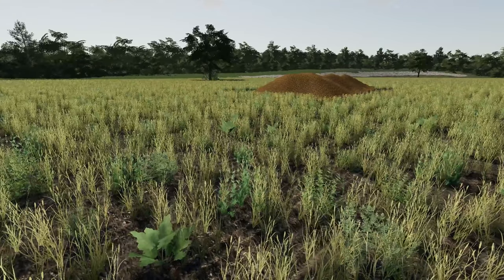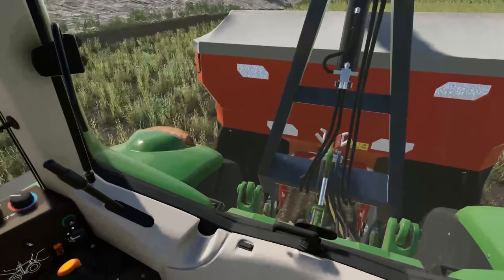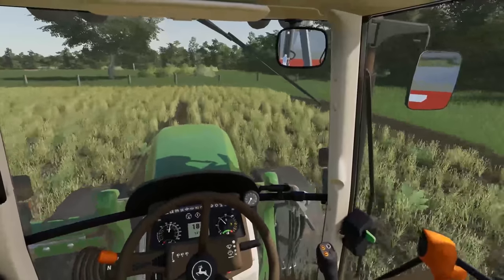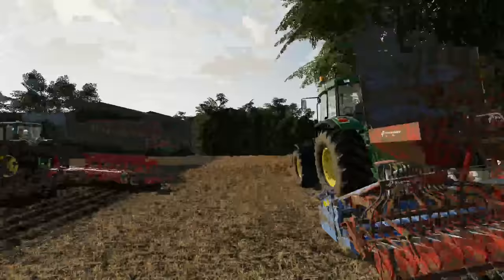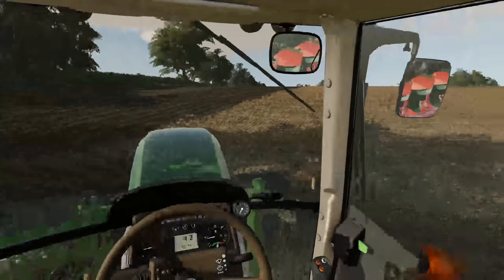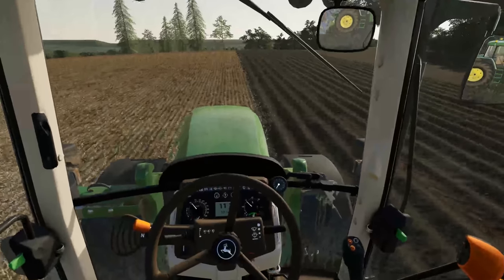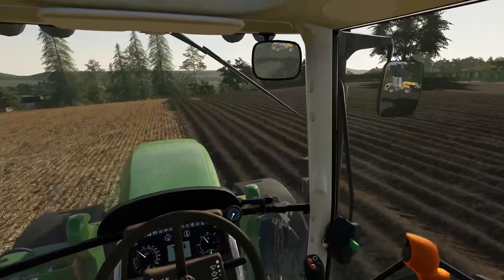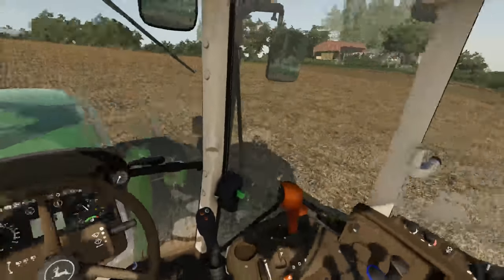MEADOW GROVE FARM - Fert, Plough & drill | Farming Simulator 19 Roleplay - ep18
We're back at Meadow Grove!

It's a day of growing today - hopefully! Frank is out putting some fert on to the early winter Barley, before turning his attention back to drilling new spring barley!

Don't forget to check out the Instagram page:@ S.F.T.N

A big thank you to Nathan 6930 for allowing me to use his updated map. Go and check him out on facebook @